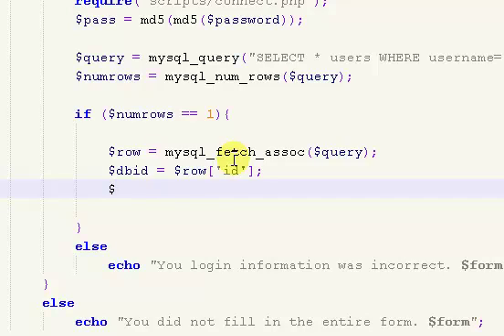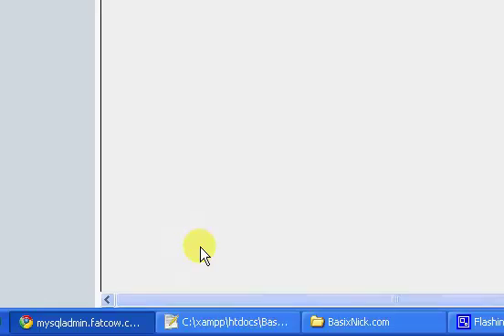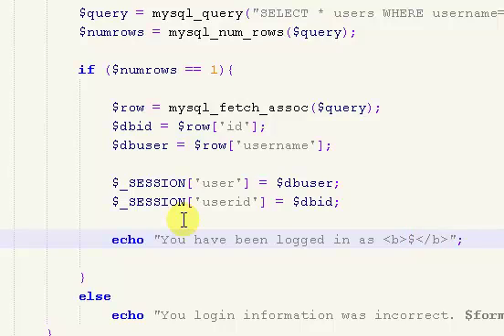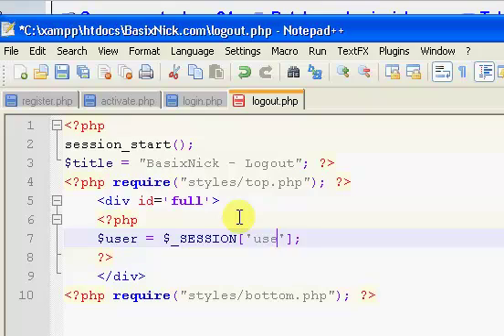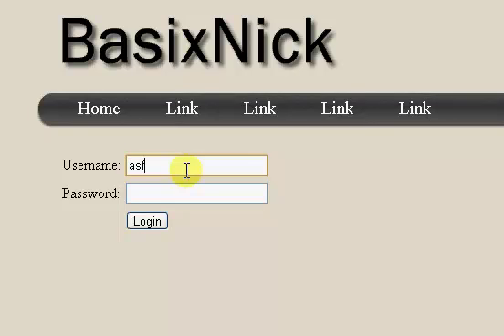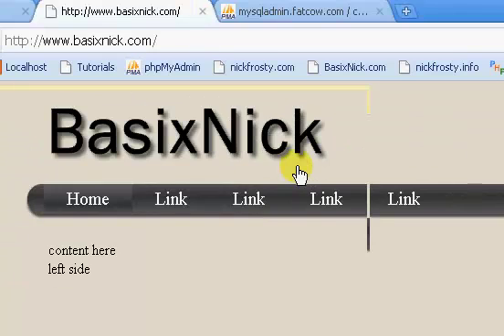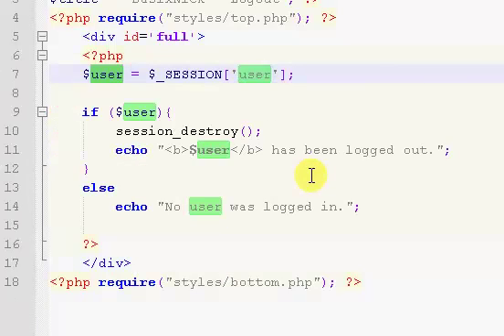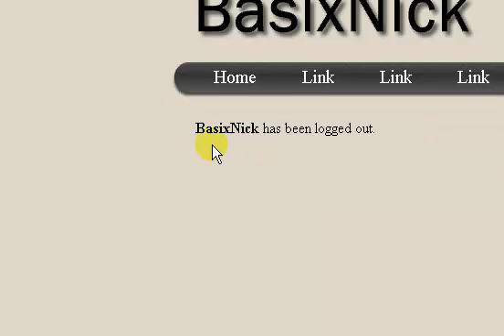Make a Community Site (Part 15) // Login System (Part 2/2)